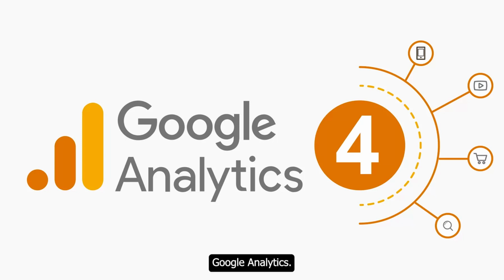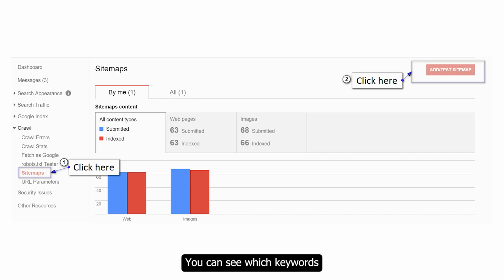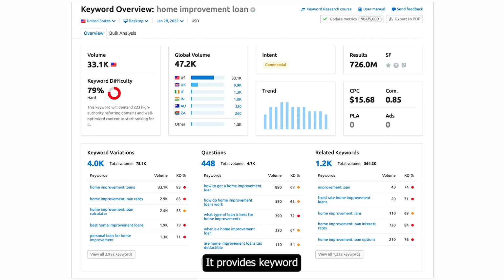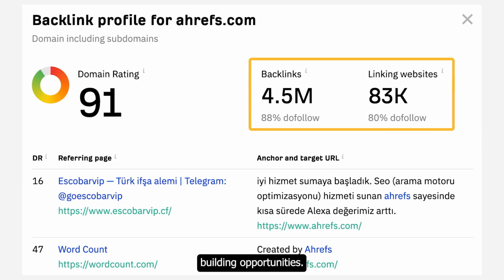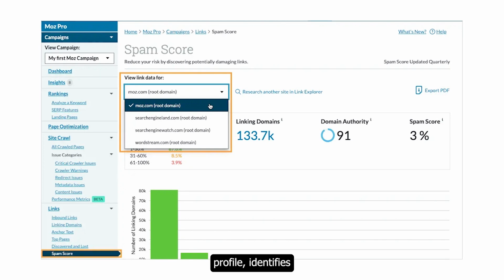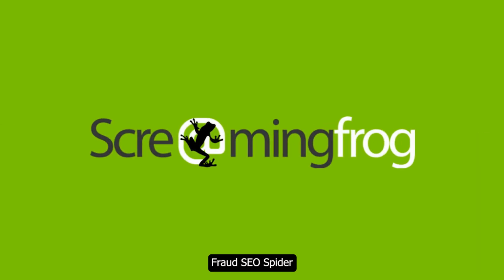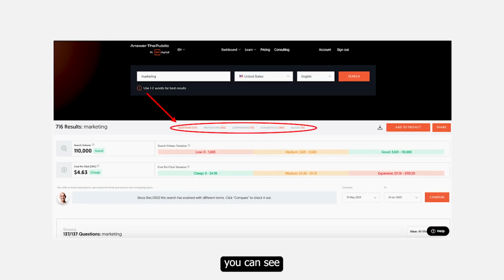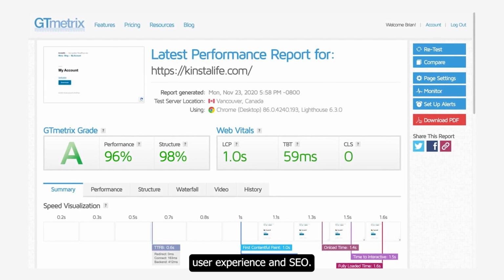10 Best SEO Tools to Rank #1 on Google in 2024 | Top SEO Free Tools | Get Ranking On Google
Want to dominate Google search results in 2024? Look no further! This video showcases the 10 best SEO tools that will propel your website to the top spot. Learn about the top free tools that can enhance your website's visibility and drive organic traffic. Stay ahead of the competition and start climbing the Google rankings today.

What You’ll Learn:
-What Are the free best Tools
-How To Rank #1 On Google

Tools Mentioned:
-Google Analytics
-Google Search Console.
-SEMrush.
-Ahrefs Webmaster Tools.
-Ubersuggest.
-Moz Link Explorer.
-Yoast SEO.
-Screaming Frog SEO Spider.
-Answer The Public.
-GTmetrix.

If You want to Increase website visibility and traffic and Need SEO Services for your website.

💬 Share your thoughts and questions in the comments below – we love hearing from our community.

🔄 Spread the knowledge by sharing this video with fellow WordPress enthusiasts.